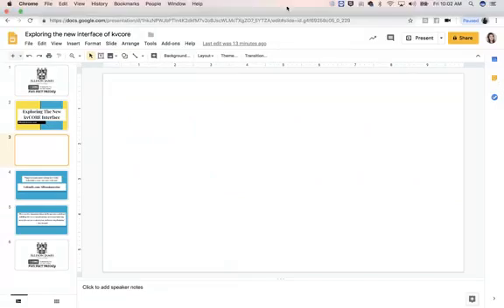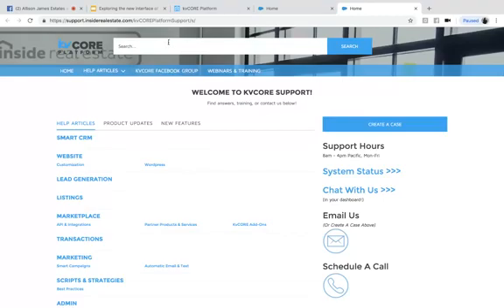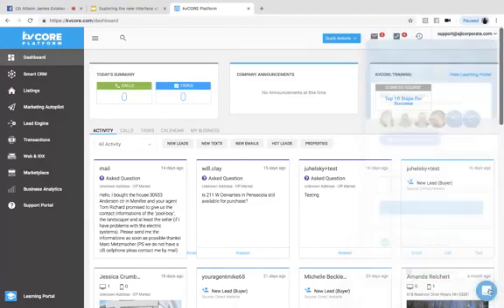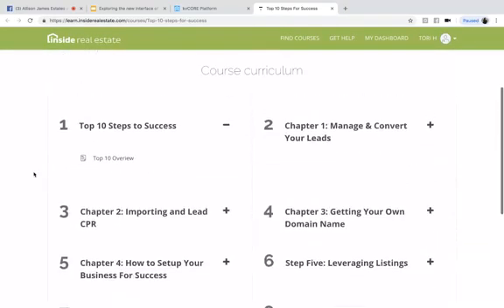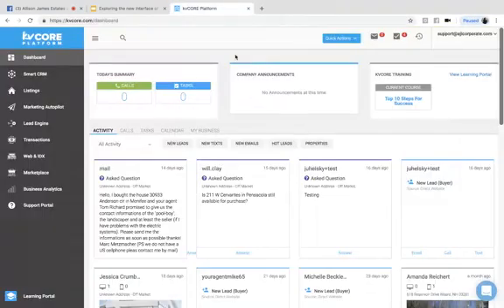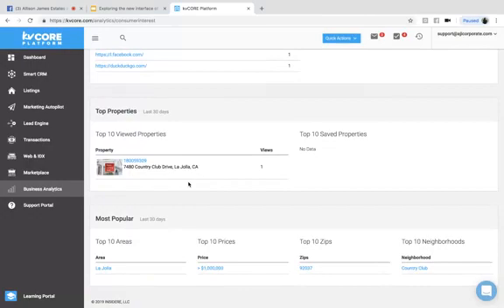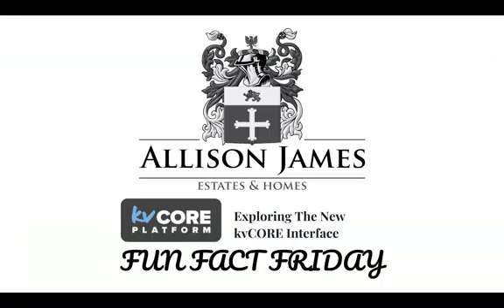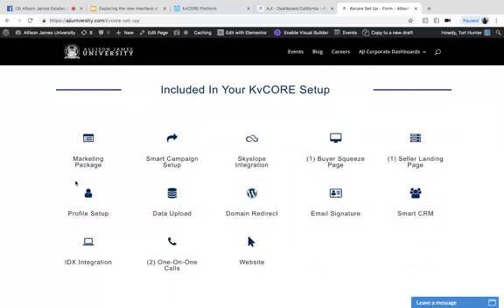Exploring The New kvCORE Interface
We will be diving into the new user interface - where to locate the support and learning portals. kvCORE also added a few new additions to the platform we will see today!